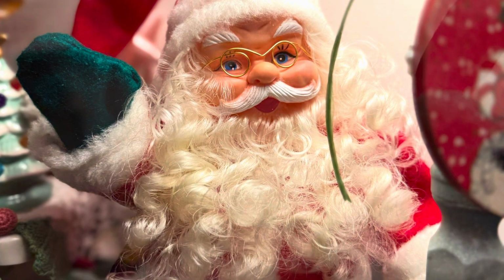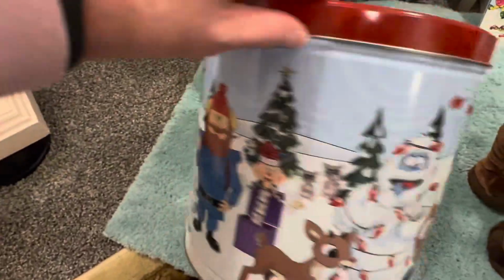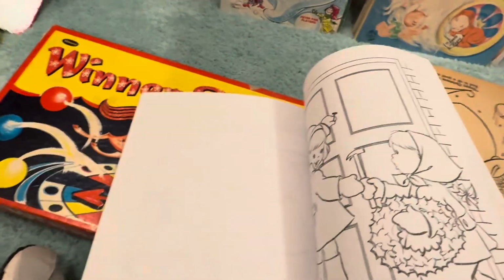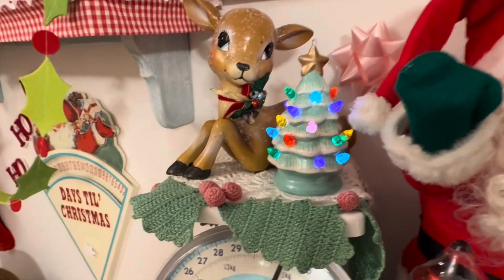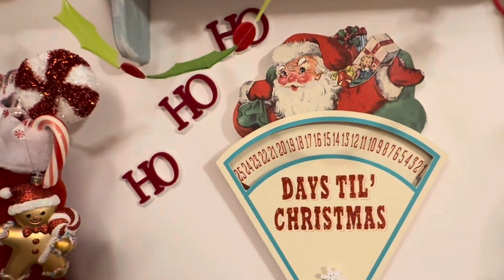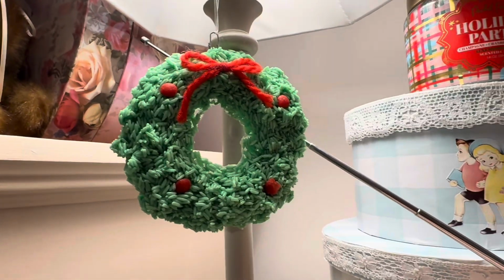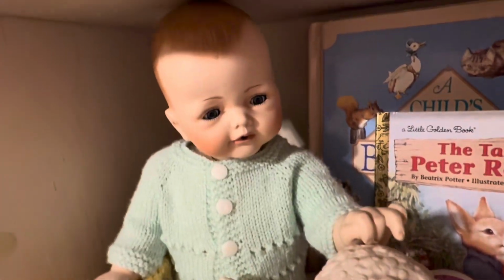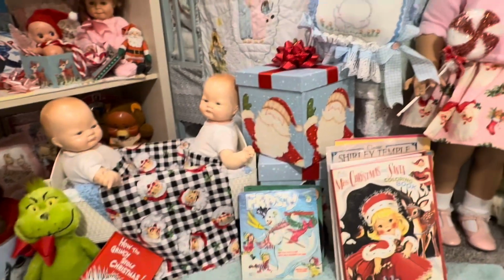A Cute & Kitschy Christmas In The Doll Nursery!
HEY FAIRY FRIENDS... If you are a subscriber, YOU are a fairy friend! I appreciate each of my subscribers and they help my channel grow, and help me with creating content by letting me know through comments and email what they would like to see next or would like to see more of! I love sharing what I know about sculpting, painting, dollhouse building, and doll repair and collecting!

Please consider a one time donation through the handy “Super Thanks” button, a heart shape with a $ sign in the center. It’s a one time amount you can choose to say thanks for my content and a way for subscribers to vote in a sense, for what video they would like to see next.

Please be patient, as more fairy videos coming SOON! Here is a link to my latest magical fairy video

I love repairing, restoring, redressing and giving old dolls makeovers, in addition to sculpting my own dolls!

Please come see more of my past work and find out what I am working on right now by following me on Facebook!

About me:
My name is Liz  and I am a doll artist and miniaturist. I love all things fairy! I have been sculpting fantasy art dolls and have had my Fantasy art studio for over 15 years. I have been building traditional houses and fairy houses for even longer! I thought I could share with everyone some tips and techniques, along with videos featuring my finished dolls and dollhouses! 2025 is going to be an exciting year, so come along with me on my journey!